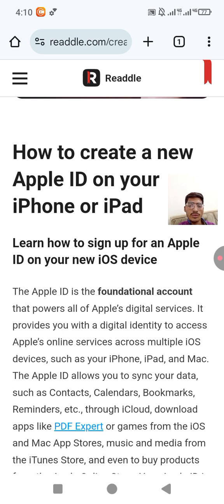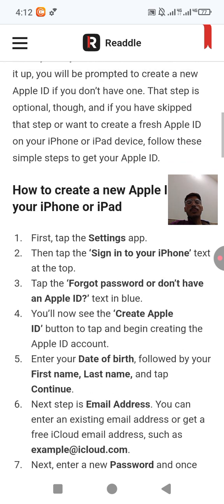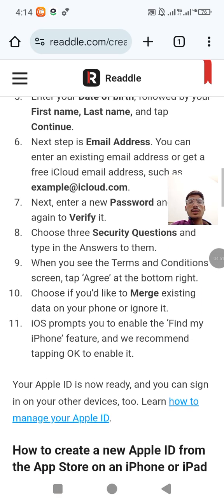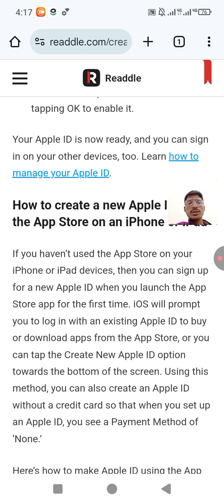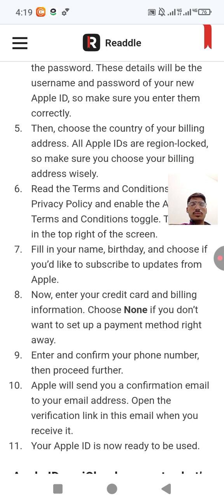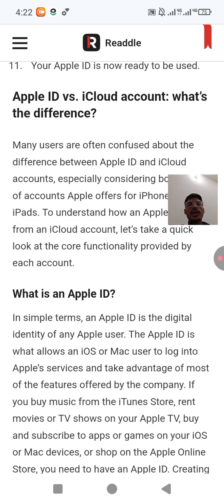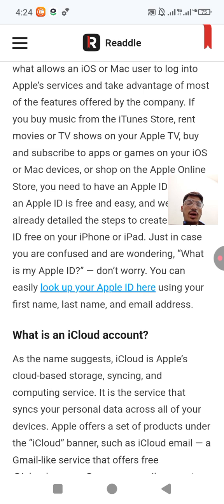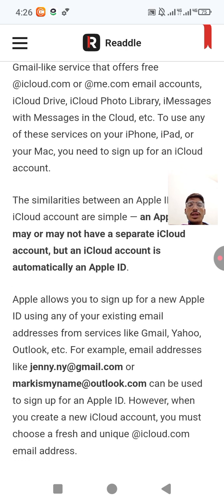How to create apple id in iPhone